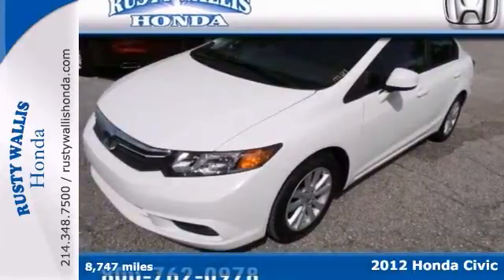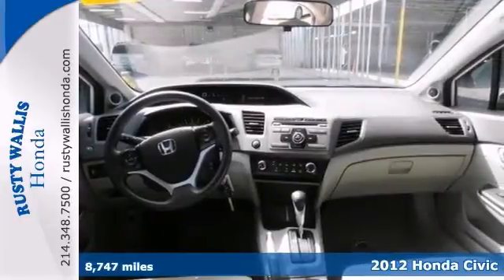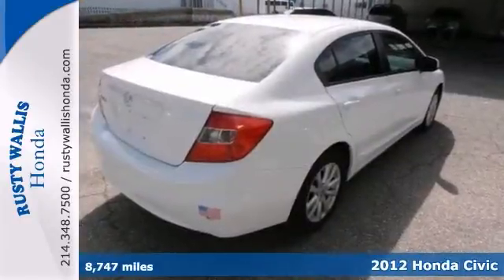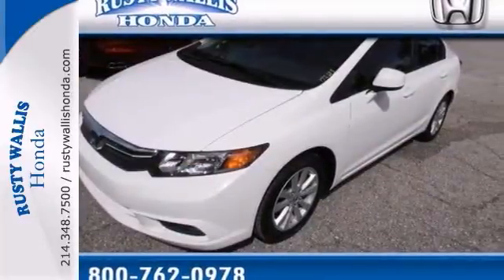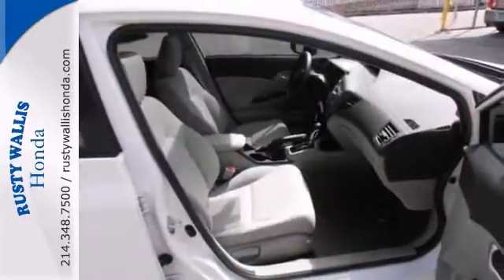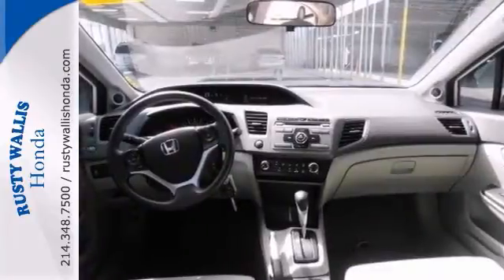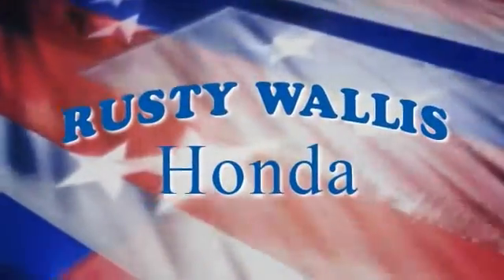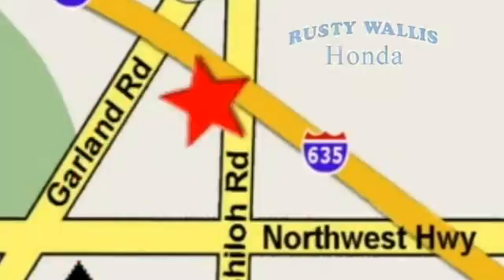2012 Honda Civic Dallas TX Fort Worth, TX S3791 - SOLD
Year: 2012
Make: Honda
Model: Civic
Trim: 5 Speed Automatic
Engine: 4 Cylinder
Transmission: 5 Speed Automatic
Color: Taffeta White
Interior: Gray
Mileage: 8747
Stock #: S3791

Address:
12277 Shiloh Road